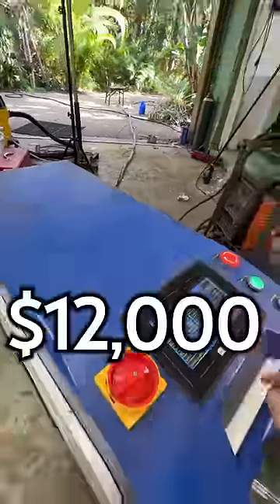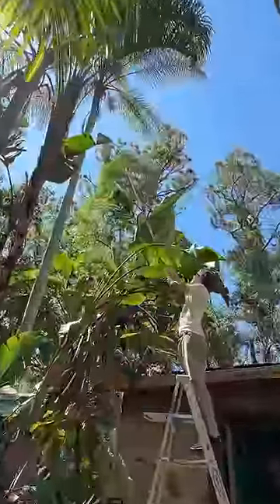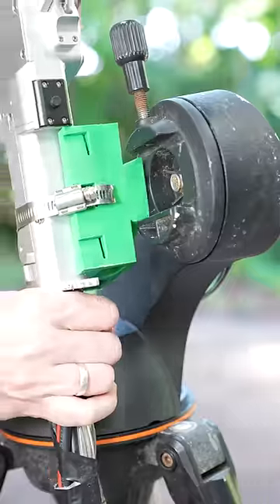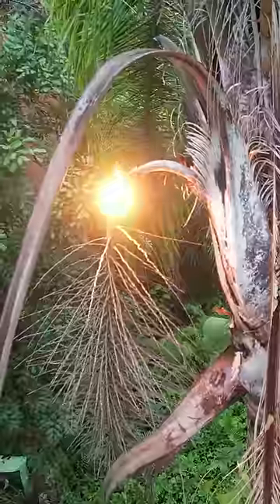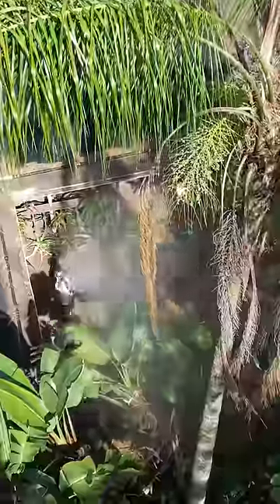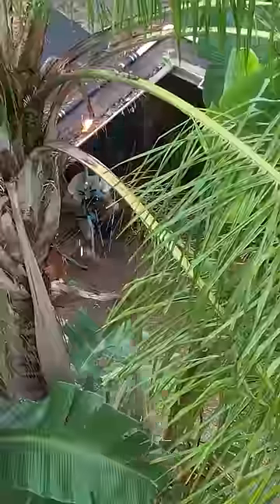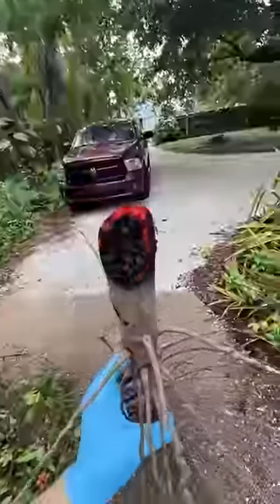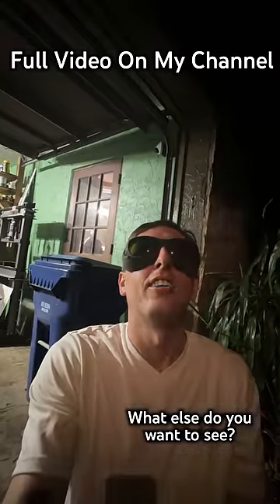Trim Trees with a Laser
Full laser video